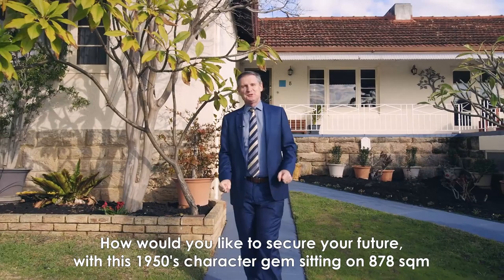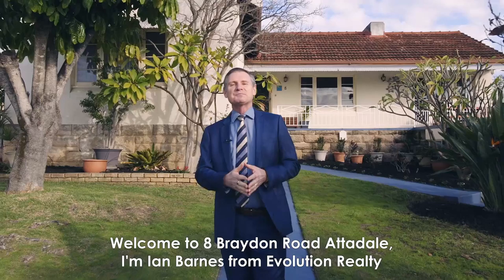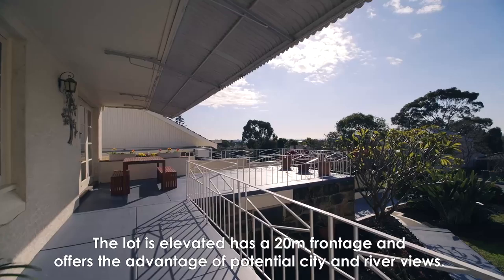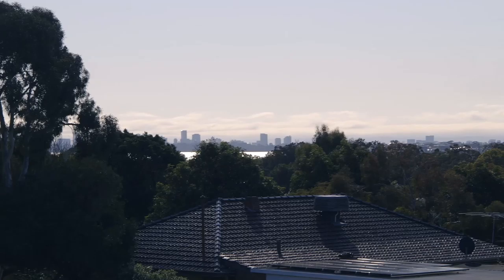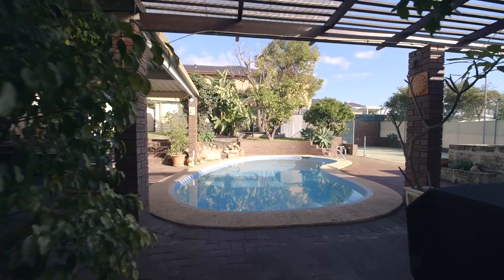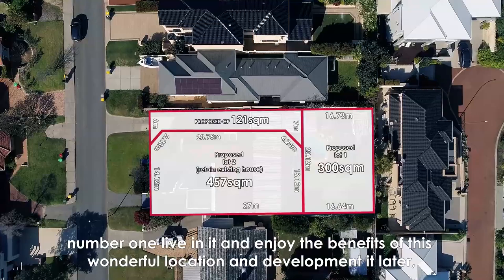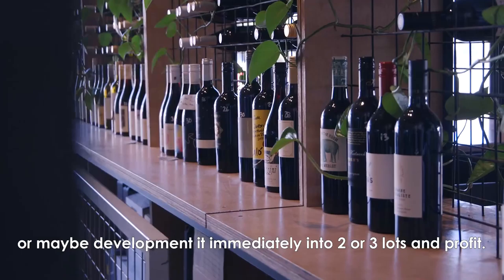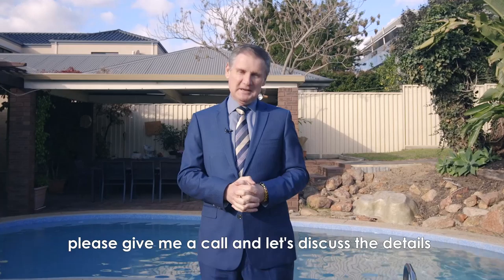Ian Barnes Proudly Presents- 8 Braydon Road, Attadale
This is an R40 Zoned sub-divisible lot with city and river views! *

A character 1950's gem located in an upmarket suburb with the potential to sub-divide and profit, now or in the future.

You can see the city skyline and the river from ground level, so any future development of this site has huge potential upside.

An appealing 20M frontage, with this elevated lot, being rectangular and R40 zoned, giving the choice of: (Subject to Approval by the relevant authorities).
1) Build your new dream home on the whole lot
2) Retain the existing home and create one rear lot
3) Sub-divide side by side
4) Create 2 or 3 potential lots
5) Land bank the site and hold it as an investment.

Underpinning your investment is the first class location, being prime in a sought after prestige suburb close to the Swan River, outstanding local shops and cafes, as well as fine schools including Santa Maria College. You are a short walk to public transport.

The choice is yours- This property is to be sold. #

Be quick, step up now and profit.

All enquiries to exclusive selling agent Ian Barnes 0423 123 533.

* STCA. All Buyers must do their own due diligence as to potential development of the site, and any views in consultation with the relevant authorities.
# Subject to a reserve price.